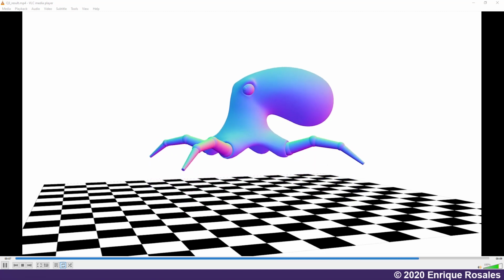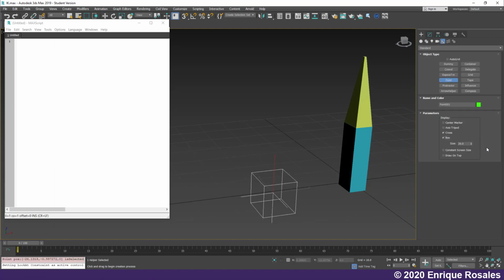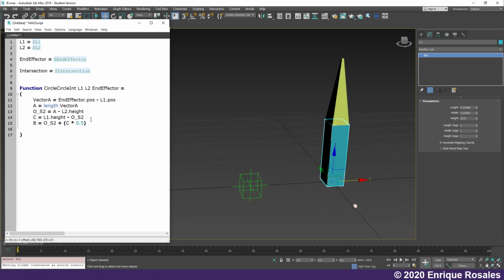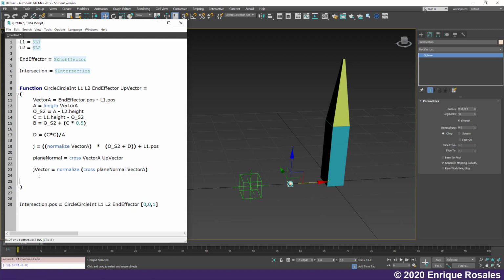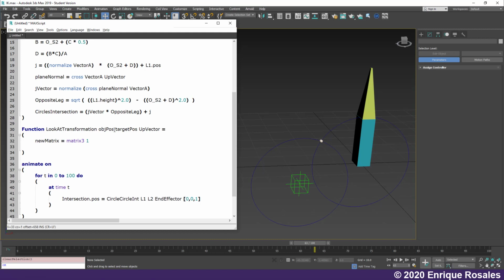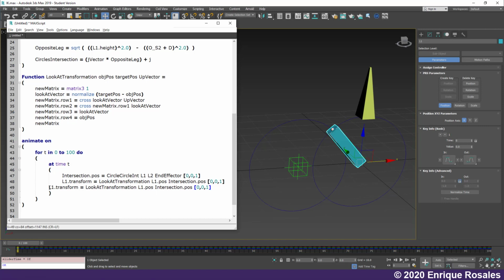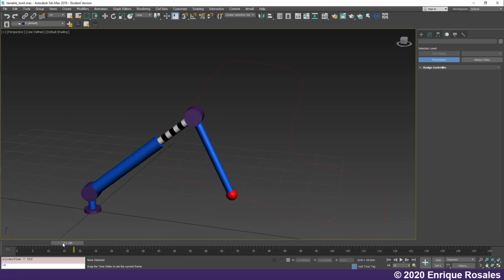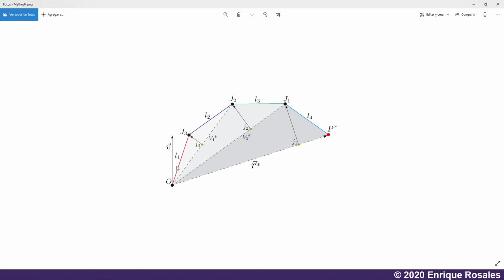11 (Extra) Inverse Kinematics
Lecture 11 (Extra) Inverse Kinematics